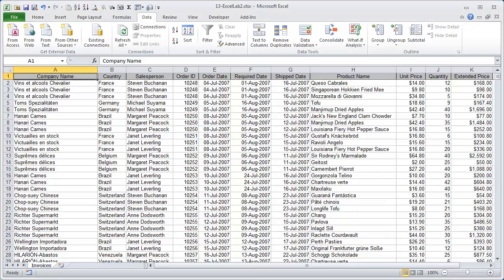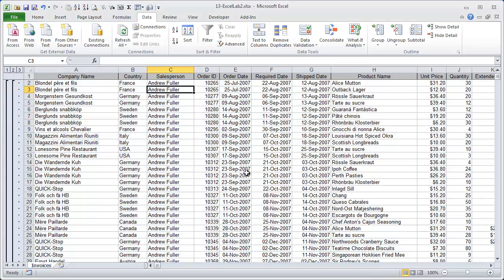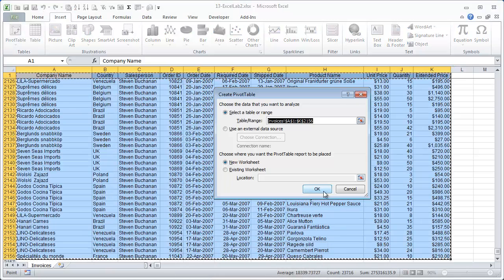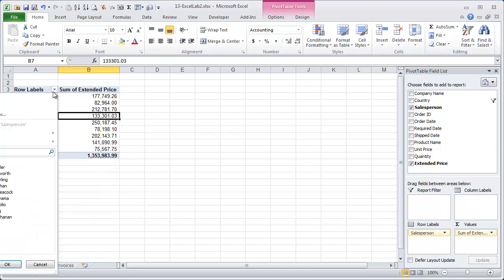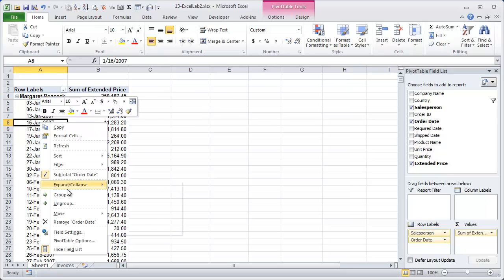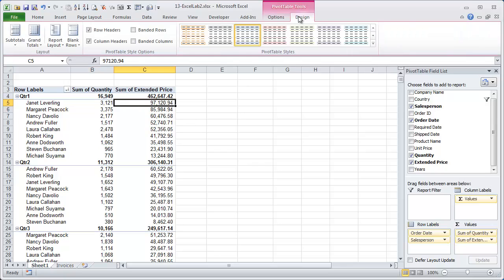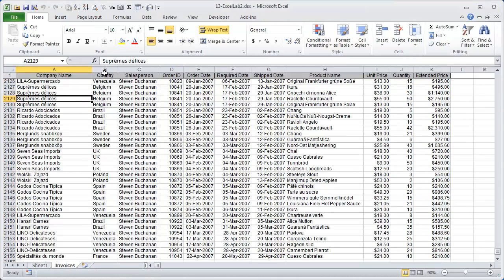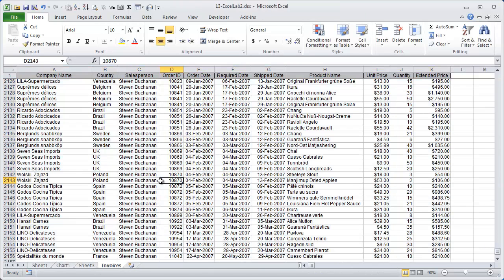Microsoft Excel - Pivot Tables